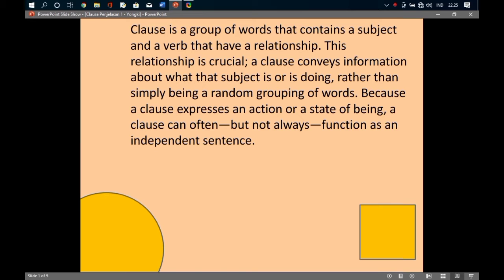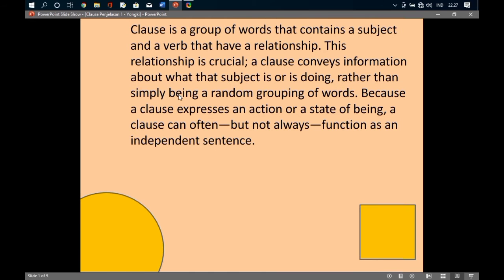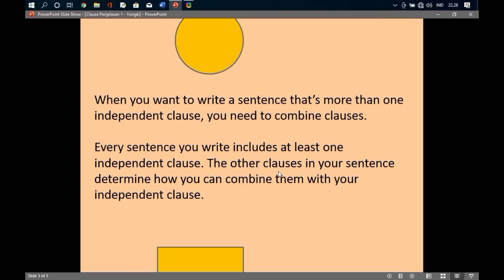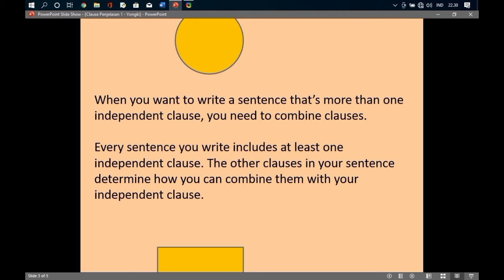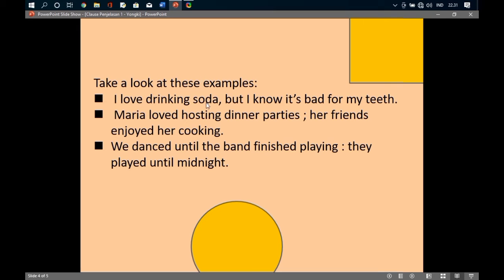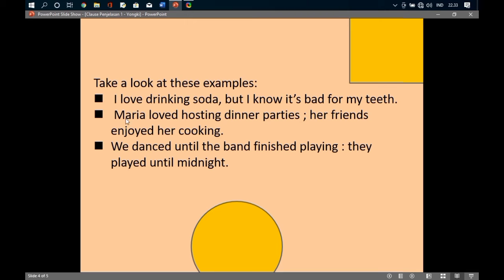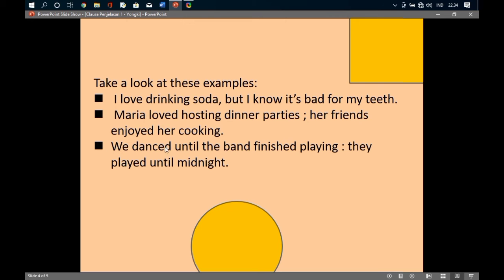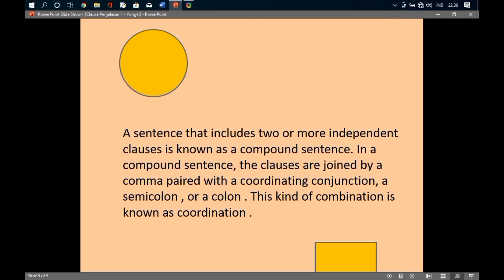Syntax Final Test - Clause Explanation - Chantika, Sadia, Klara, Yongki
This video is for the final test of syntax course.

TBI 3B 2020

CHANTIKA NABILLA
SADIA MAHMUDA
KLARA SONIA
YONGKI RAMADHAN PUTRA